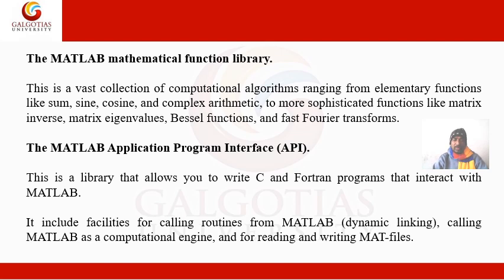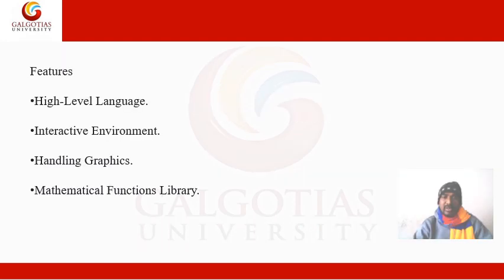MSCH5005, Computer Applications for Chemistry: Features of MATLAB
Features of MATLAB